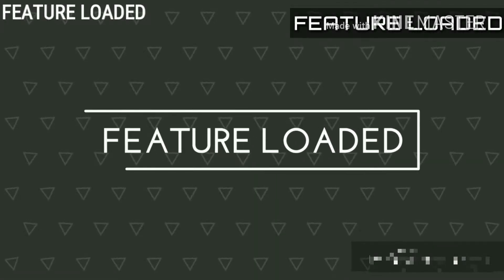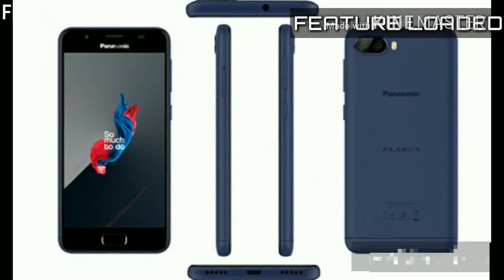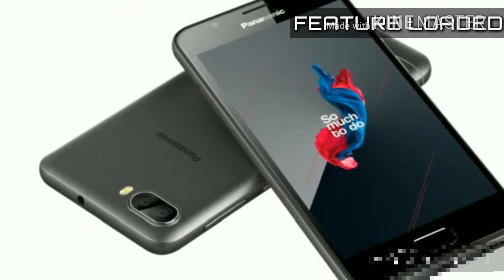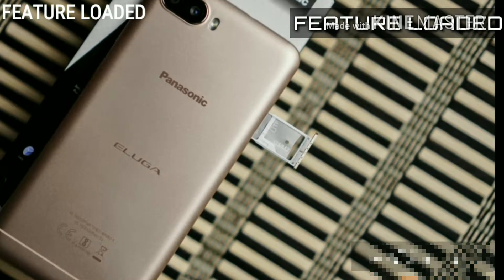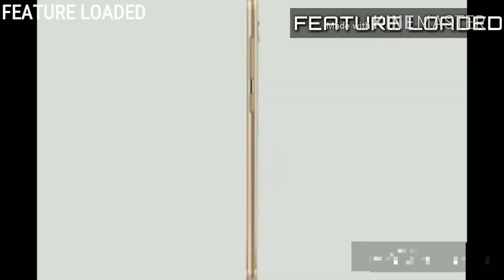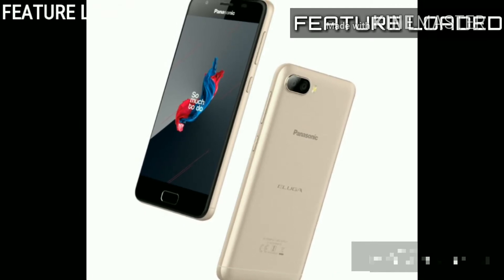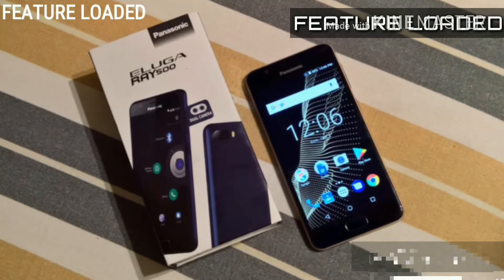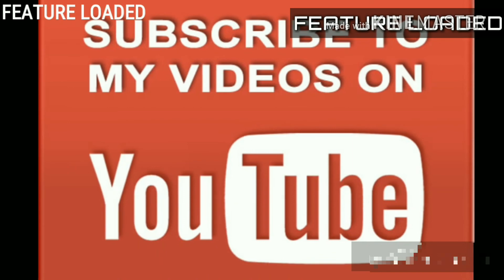Panasonic Eluga Ray 500 Full Details In [Hindi]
Hi friends,
                  Iss video me maine aapko 'Panasonic Eluga Ray 500' ke bare me bataya hai
Aapka koi bhi question ho toh aap comment karke puch sakte hai
I hope aapko video pasand ayega
Phone Available In - Online Site Flipkart
Phone Price - 110 Euro In India Rs.8,999.
Phone Features quality - Too Good
Colours - Champagne Gold, Mocha Gold and
                 Marine Black